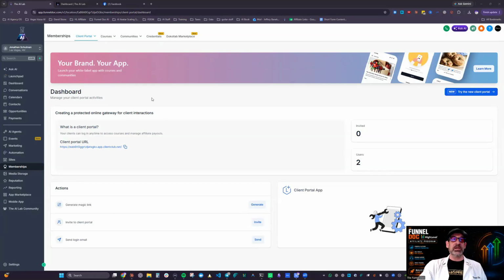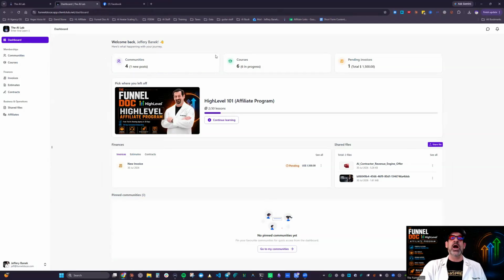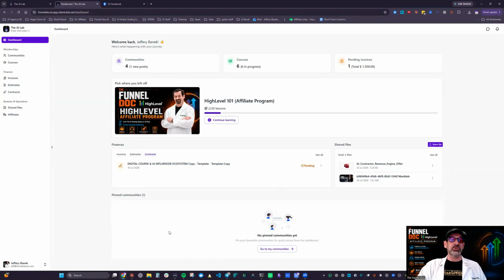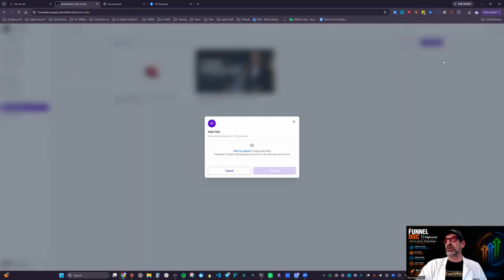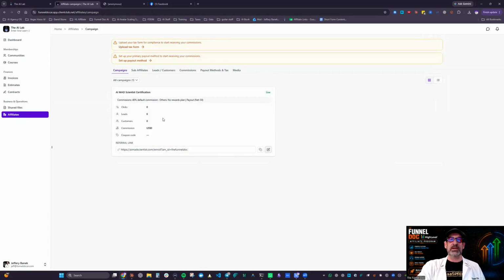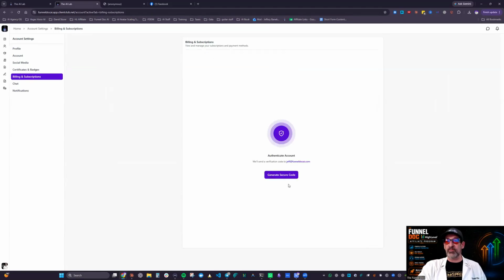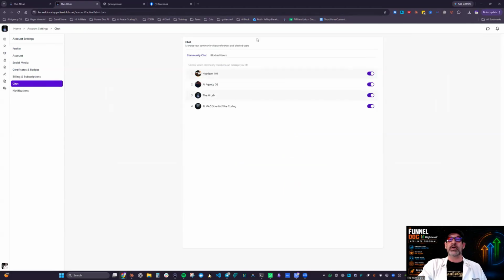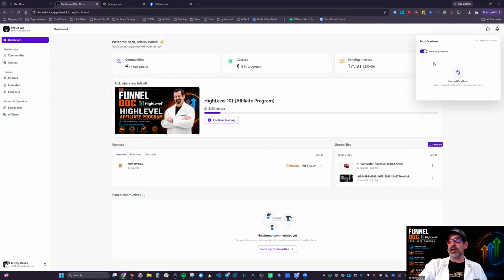What's New in Highlevel Client Portal 2.0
Master the updated client portal tutorial to streamline your workflow. Learn to navigate new features for faster document management.

This walkthrough breaks down the navigation of our updated system, specifically designed for users who need to manage their accounts with greater efficiency. Whether you are a new client or a long-time user, this guide clarifies where to find your essential tools.

We focus on the practical application of the new interface, covering how to handle online invoicing and billing adjustments without confusion. You will also see exactly how to locate and start your available course access, ensuring you get the most out of your training materials.

TIMESTAMPS:
00:00 New Portal Intro
00:26 Enable the New Portal
01:09 Dashboard and Finances
01:35 File Sharing for Clients
03:03 Affiliate Dashboard Tour
03:56 Hidden Settings Menu
04:30 Subscription Management
05:15 Notifications and Chats
06:15 Communities and Courses
06:42 Wrap Up and Final Thoughts